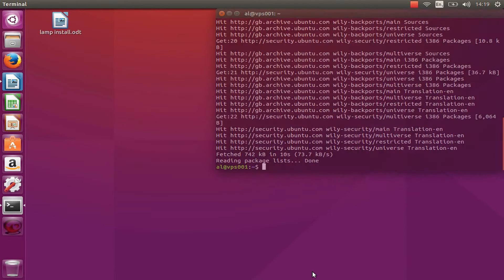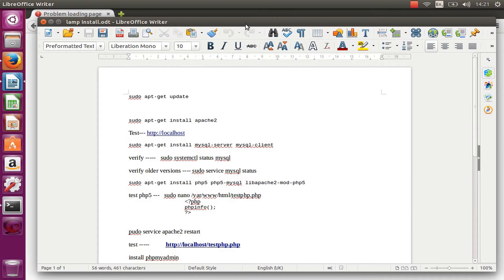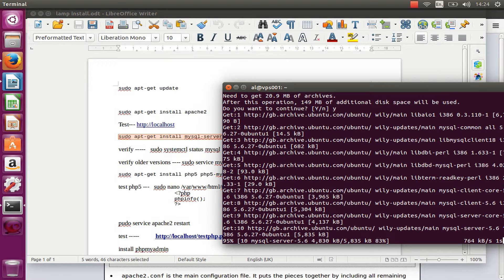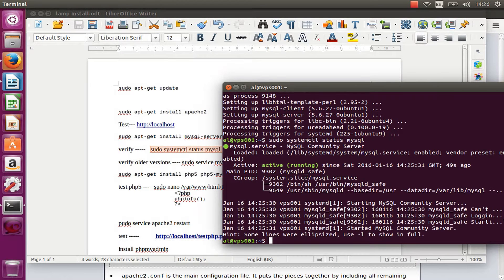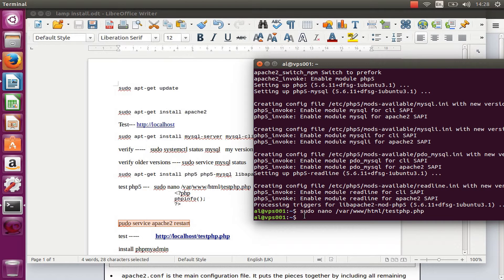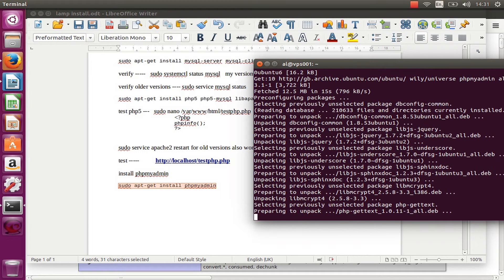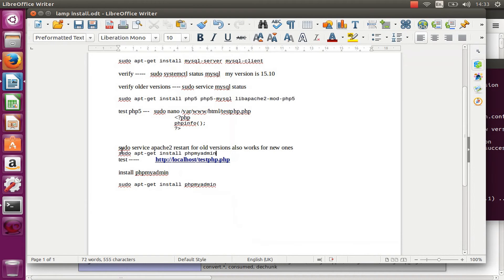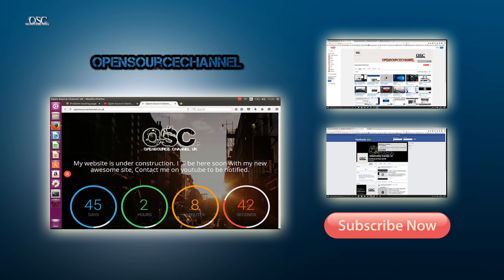How to Install a LAMP server on your computer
I just installed a copy of LAMP.. Linux, Apache, MySQL, and PHP on my old laptop for development purpose running Ubuntu 15.10. Join me as I install it. I have also installed phpmyadmin to facilitate the creation of mysql databases and users.
Simple and easy to use instructions.